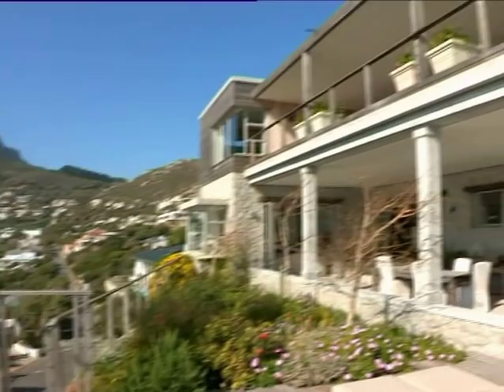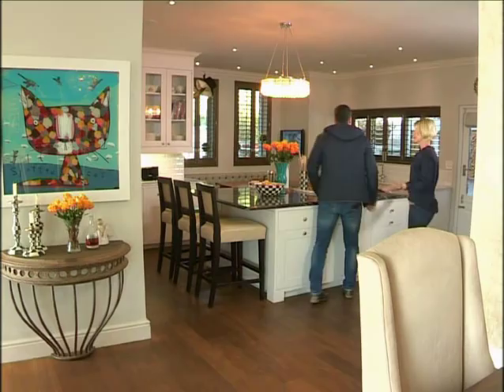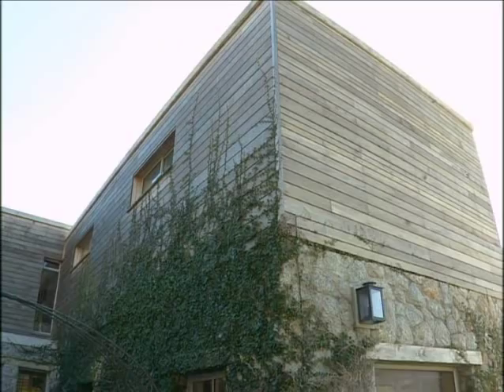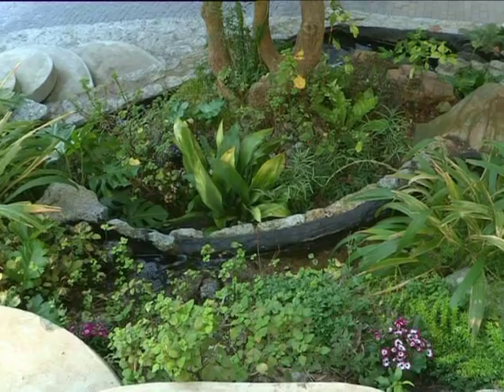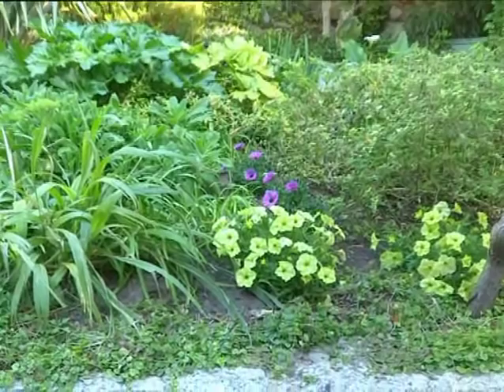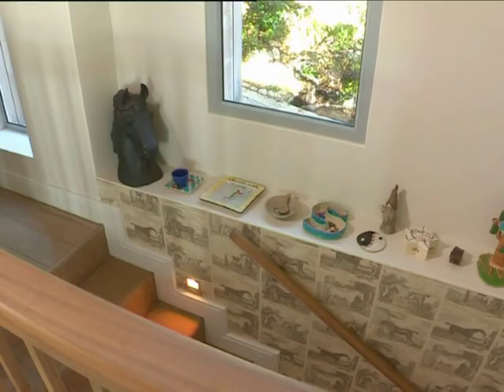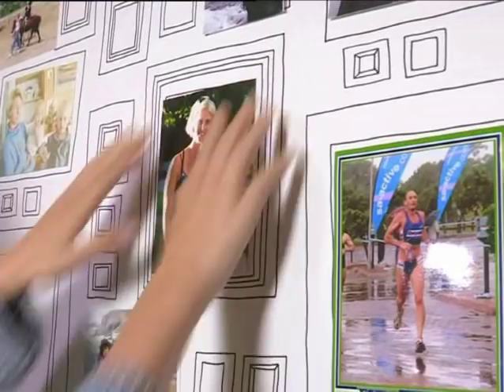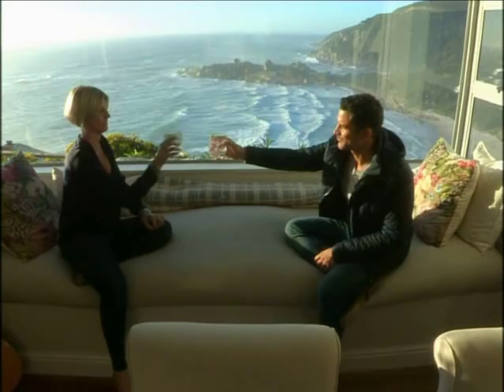A picture perfect Llandudno home | FULL INSERT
Llandudno may be one of Cape Town's most beautiful and picture perfect beaches, but it's also the perfect location for a sanctuary by the sea and this week's location take full advantage of the view.

With a timber top and granite bottom, this family home flows as well as the tide below them. They wanted the house to eventually feel as if it had grown out of the rock that it sits on, so they came to the decision to use the natural rock of the area for the exterior walls.

The finished product resembles a scene from a mountain stream, with a giant’s causeway running through it.
If you ever needed any convincing that it's lekker by die see, this is it.

Don't miss this stunner on Top Billing this Thursday at 7:30pm on SABC3.